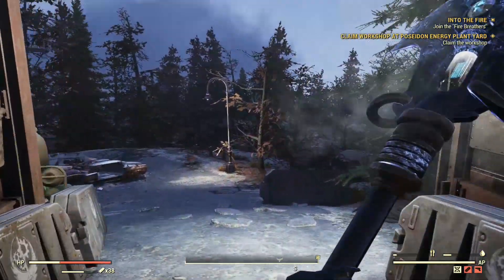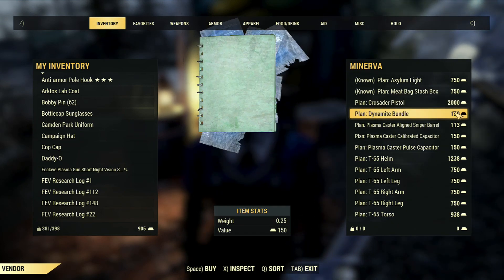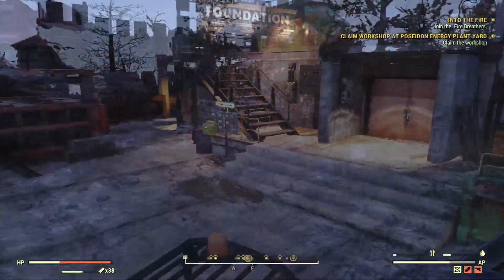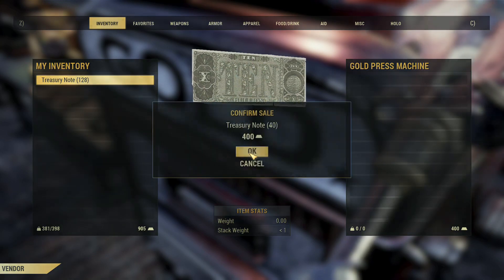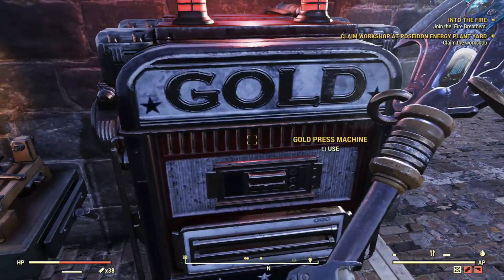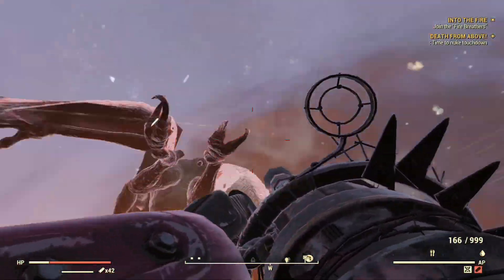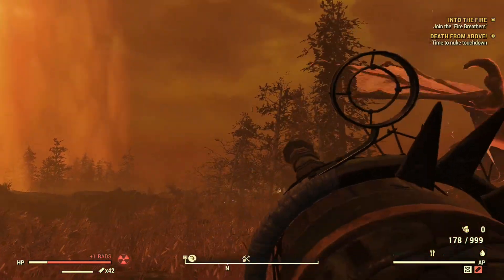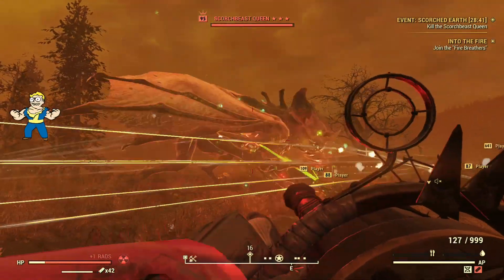Fallout 76 Minerva Is Selling This Weapon! Vendor Location - September 20th - 22nd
Hey, in today video you already know about the dupe yet what If I told you can do this without your friend being there? This new dupe glitch can be done solo without friend there to grab pa on fallout 76!
🔆Hey, I am Glitch Unlimited! This channel is dedicated to finding glitches/exploits for entertainment and to help/assist the Devs in debugging a game.🔆
▶️Glitching History:
⭐Favorite Lists of Glitches that Should Work as of August 12th, 2021!⭐